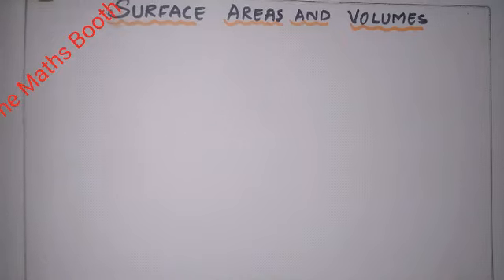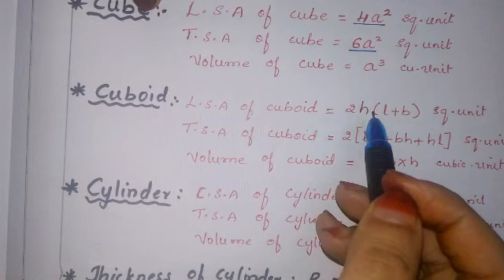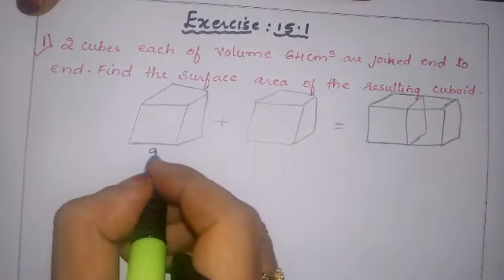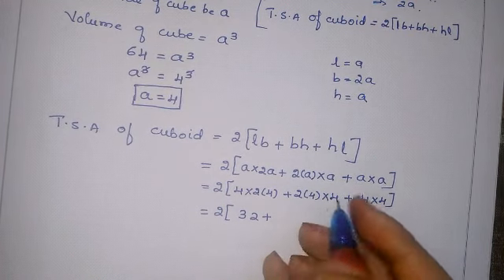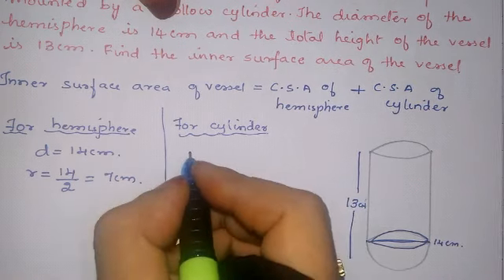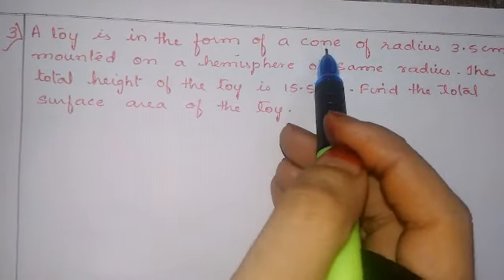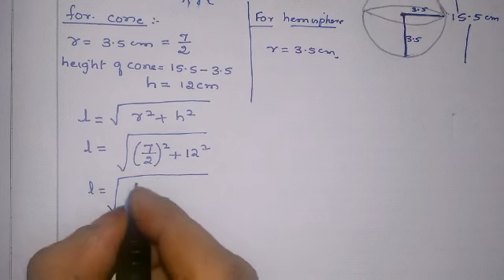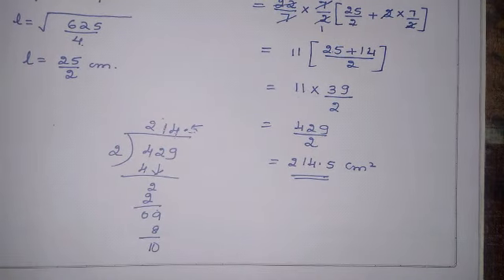CLASS 10 SURFACE AREAS AND VOLUMES EX: 15.1(Q1,Q2,Q3) for NCERT/CBSC